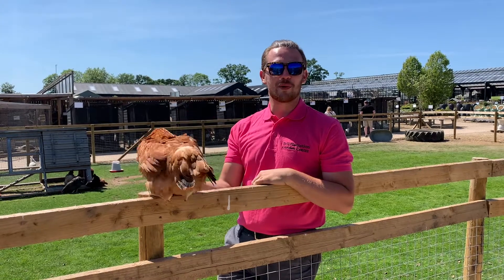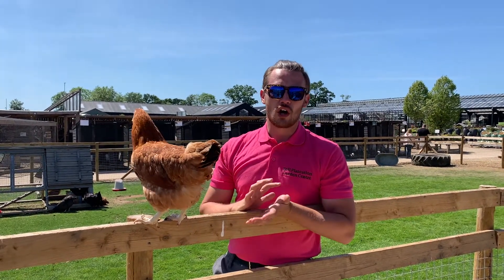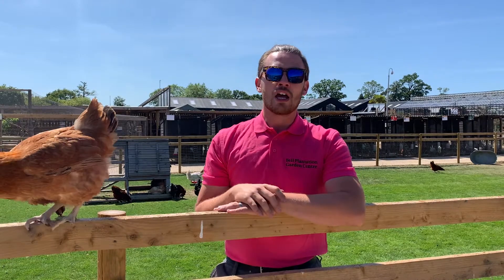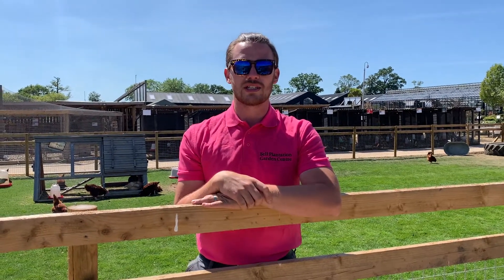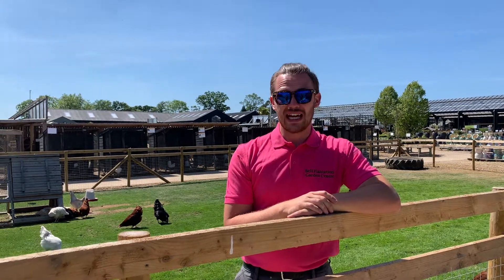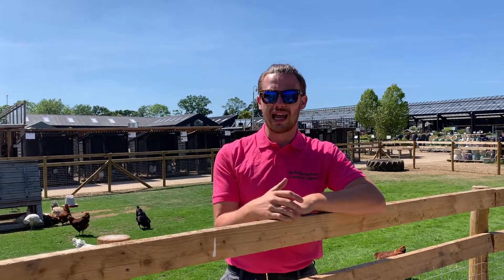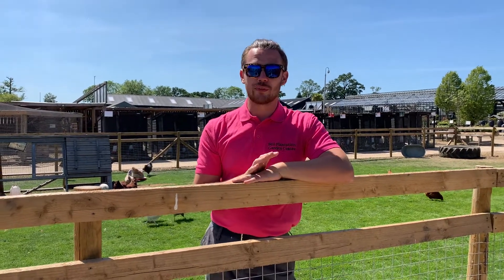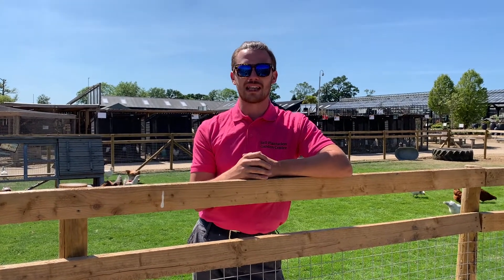Weather Tips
Some top tips from Rowan to keep your birds cool in this lovely hot weather!